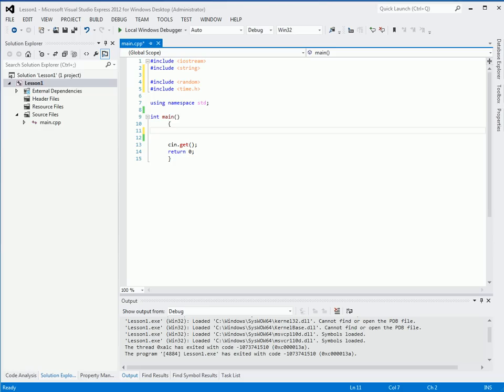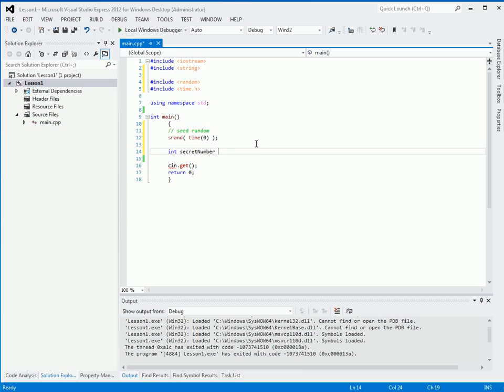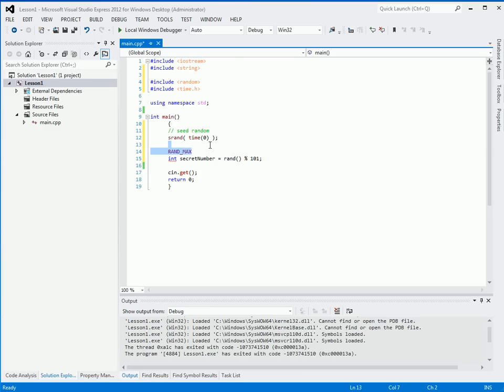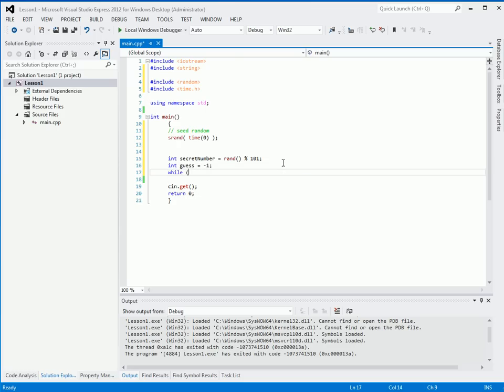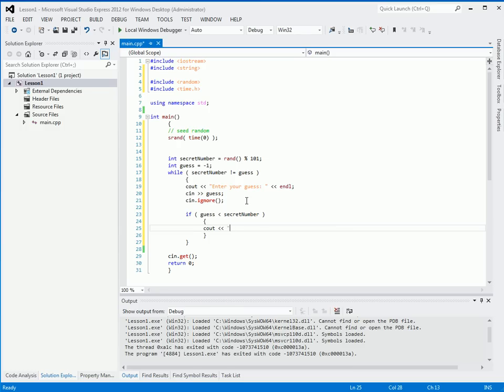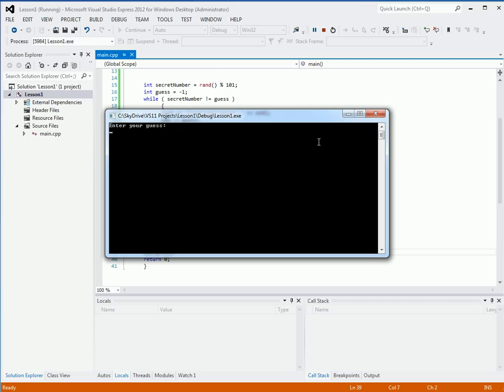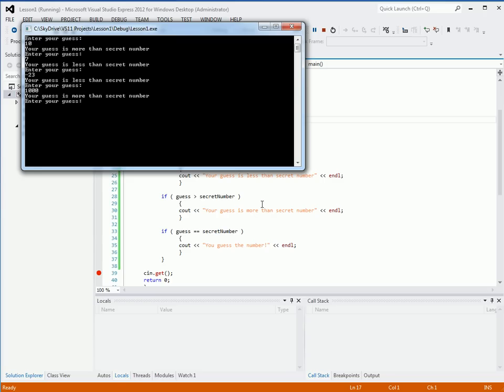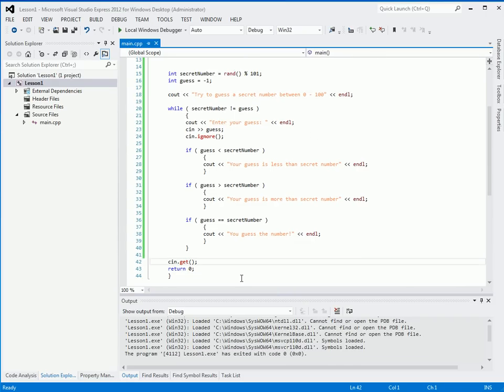C++11 Beginner Tutorials Lesson 10 by Gamer2Creator. Guess the secret number game.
First real project, a console based game.

Guess the secret number.